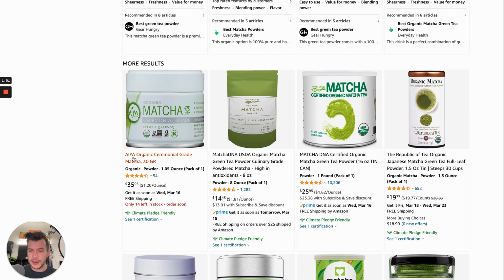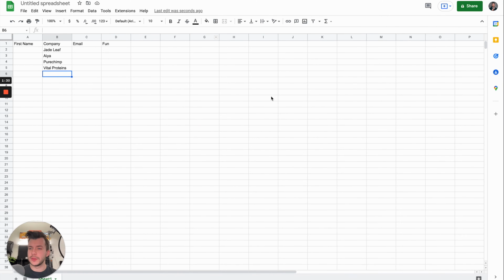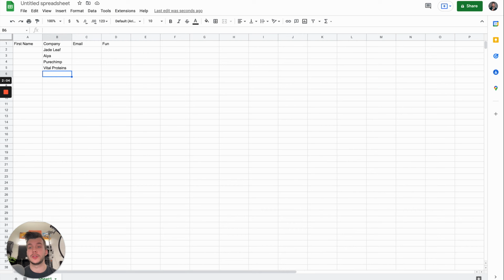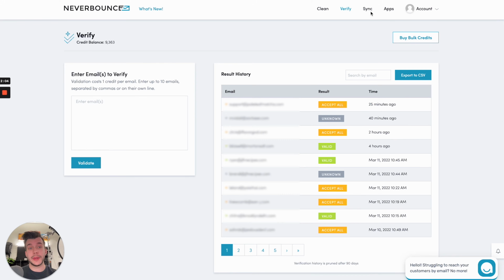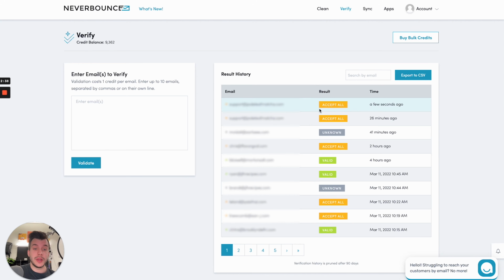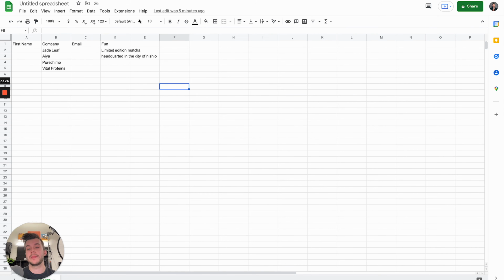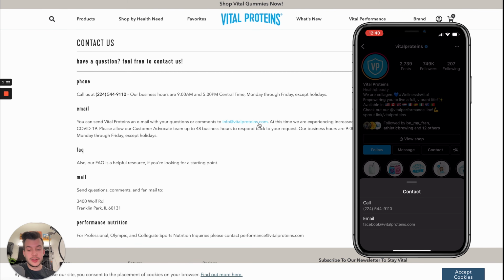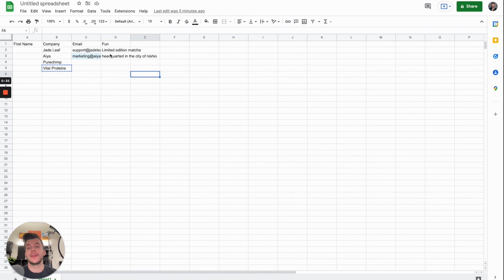Secret Method To Finding Clients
In this video, I’m revealing how I find product photography clients. I’m walking through my method and where I find the brands to reach out to. We take a deep dive into finding their emails and putting together a plan to grow your photography business with new clients.

✅ Beginner Kit

🎥 Main Camera
📹 Budget Camera
📷 Budget Lens
✨LED Light
💡Budget Light

Who am I:
I’m Chris, a photographer based in Chicago. I teach photography and creative business through YouTube, my newsletter, and coaching. When I’m not teaching, I make photos and videos for brands. My YouTube channel is here for two reasons: to teach you how to start a creative business and photography.

If you’d like to talk, I’d love to hear from you.

Timestamps
0:00 Finding Clients
1:14 Organization
4:14 Finding Emails
9:48 Writing Emails